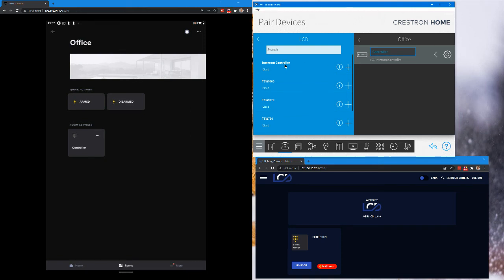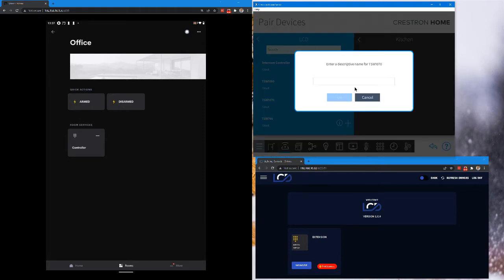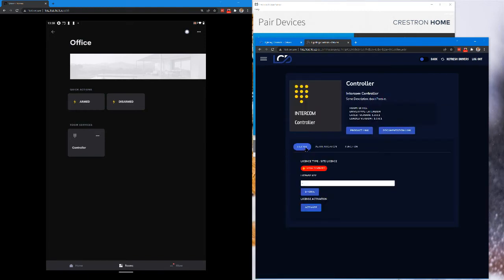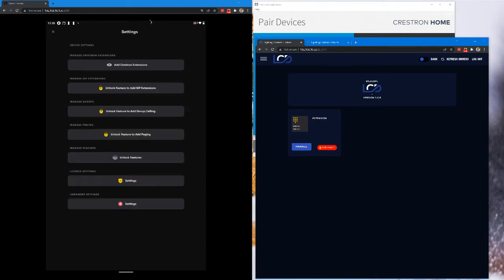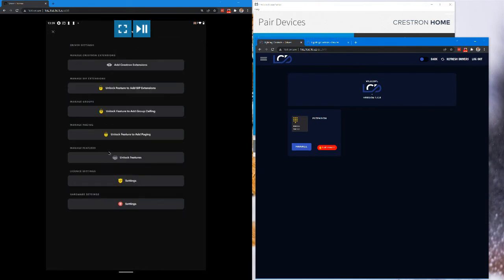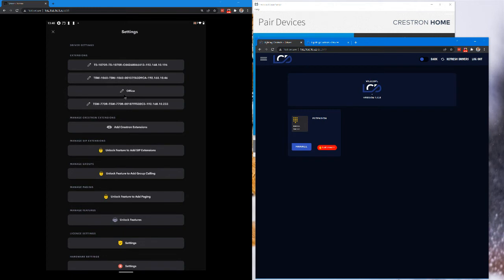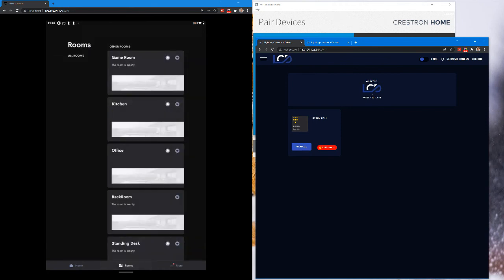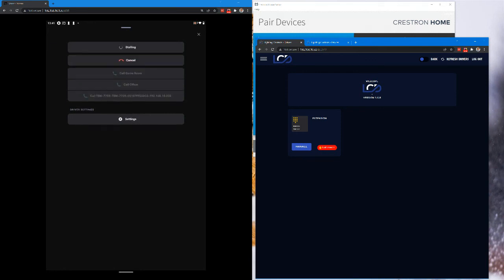LCD SIP Driver Basic Setup!